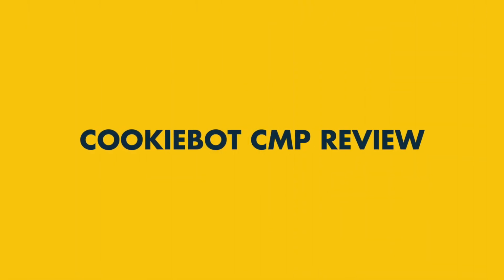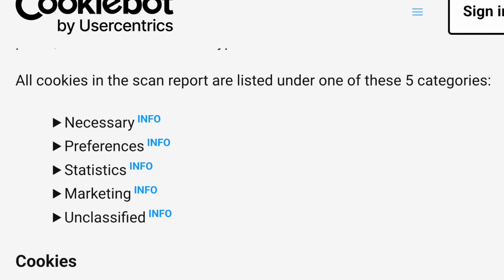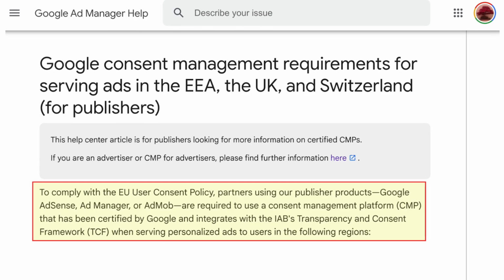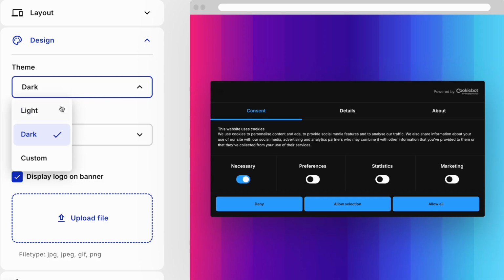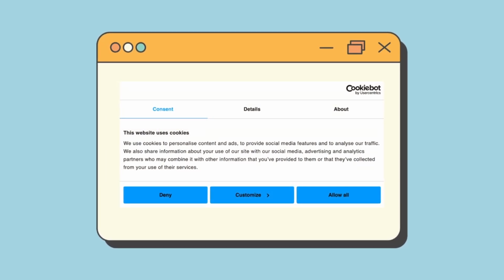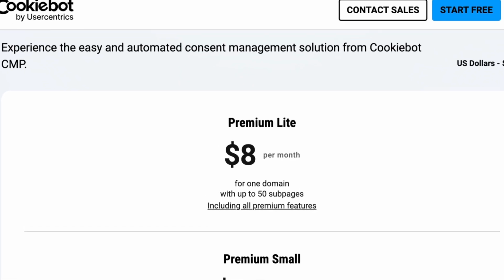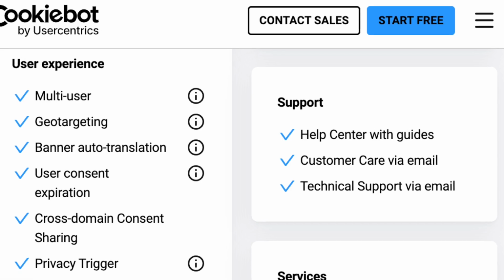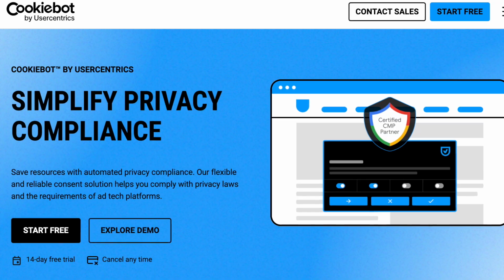Cookiebot CMP Review (2025) — All the Key Pros and Cons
In this video we review Cookiebot CMP, a consent management platform that helps you stay compliant with GDPR, ePrivacy, CCPA, LGPD and other privacy laws.

00:00 Introduction
00:28 Advantages of using Cookiebot CMP
00:38 It’s easy to install and manage
01:23 It automatically detects and blocks cookies
02:02 It adapts banners and behavior based on where your visitors are located
02:50 It plays nice with Google
03:51 It keeps detailed consent records
04:29 It lets you customize your cookie banner easily
04:53 A genuinely useful free plan is available
05:20 Special link to this free plan
05:45 Disadvantages of using Cookiebot CMP
05:55 It can slow your site down
06:47 Link to Usercentrics server-side tagging solution
06:57 The automatic scans could be more frequent
07:27 Things get quite expensive as you scale
08:01 Reporting is fairly limited
08:50 Support is email-only
09:31 Verdict

We use Cookiebot ourselves on the Style Factory website, so this review is based on real-world, long-term experience. We walk you through the key advantages, the main drawbacks, and help you decide whether Cookiebot is the right consent solution for your website.

✔️ Advantages of Cookiebot CMP

- Easy installation on WordPress, Shopify, Wix, Squarespace and more
- Automatic cookie detection and blocking
- Geo-targeted consent banners for GDPR, US privacy laws, etc
- Seamless integration with Google (Ads, Analytics, Tag Manager
- Detailed consent logs for audits and legal compliance
- Handy customization options for banners
- A genuinely useful free plan for smaller sites

✖️ Disadvantages of Cookiebot CMP

- Can slow your site down without careful setup
- Monthly scans may not be enough for rapidly changing sites
- Pricing can climb quickly as your site grows
- Reporting is quite limited for deeper analytics
- Email-only support

LINKS

GET THE FREE STYLE FACTORY ECOMMERCE KIT

Get a host of free ecommerce and web design resources from Style Factory